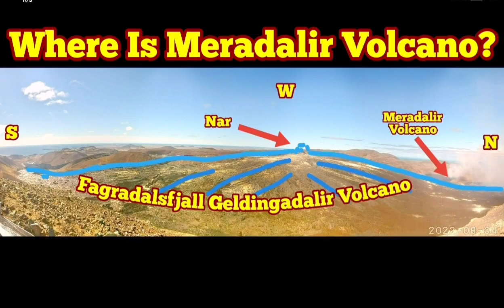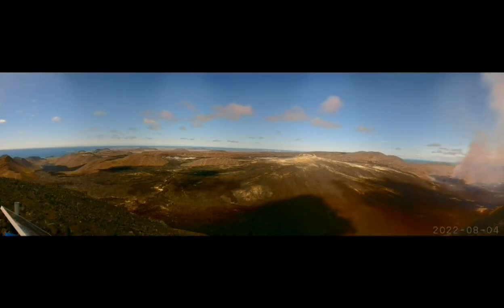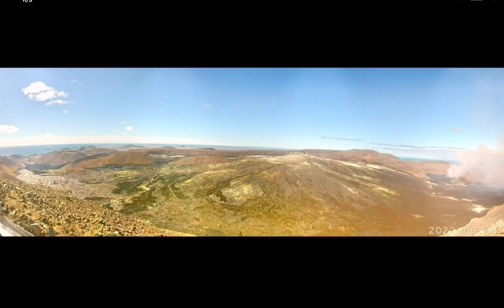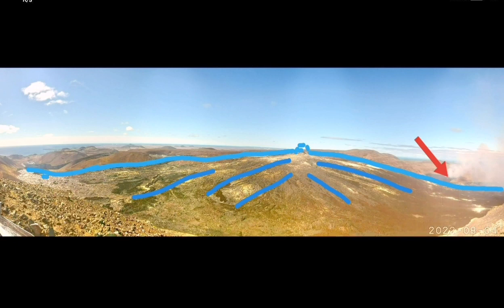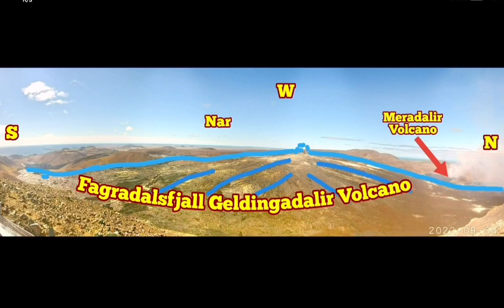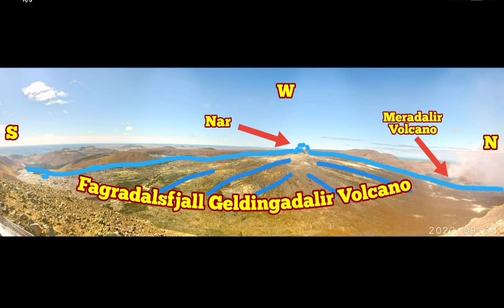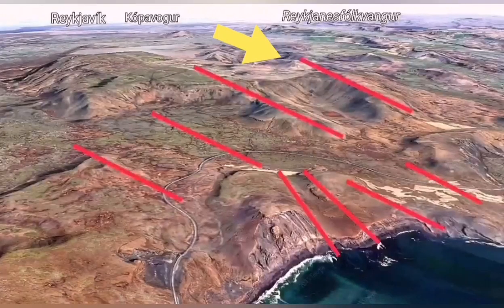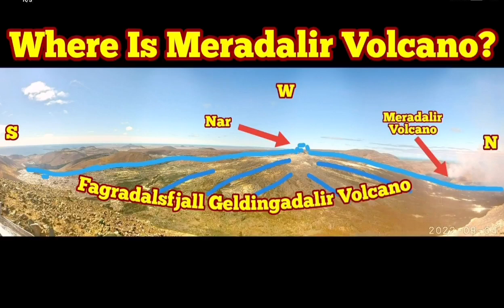Where Is Meradalir Volcano And Its Position To Nar/ Iceland Fagradalsfjall Geldingadalir Volcano